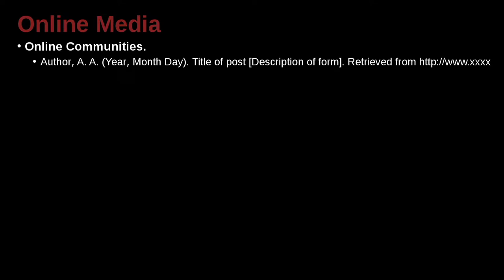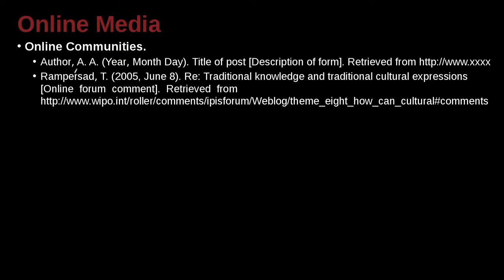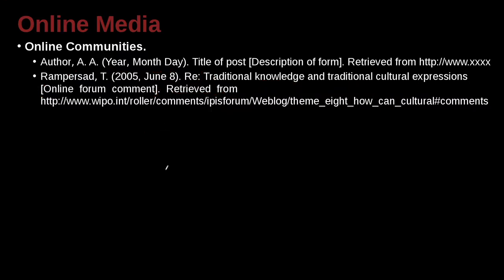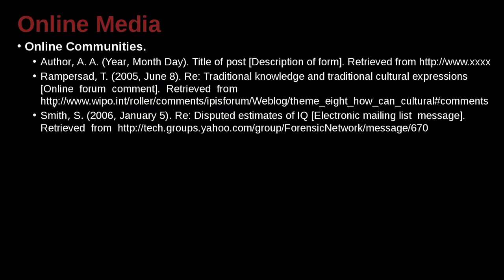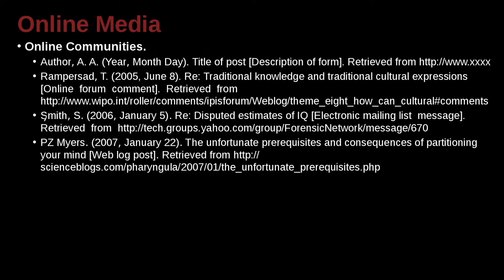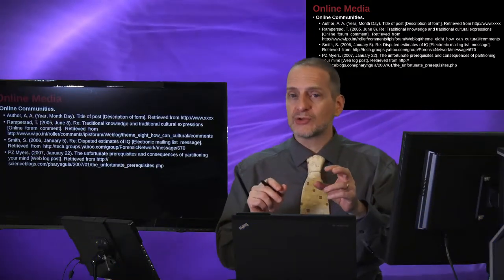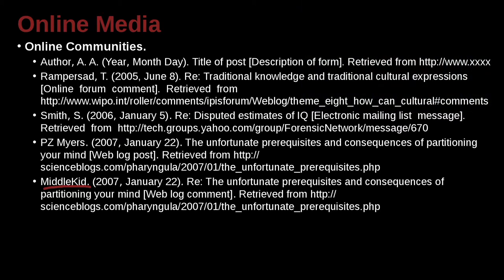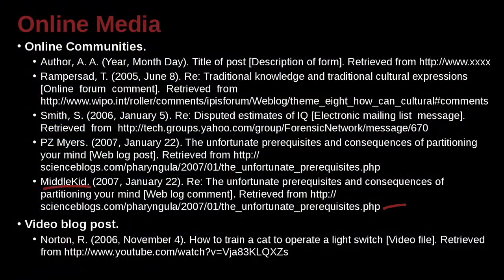Research Writing APA Unit 9.12 Online Posts NG